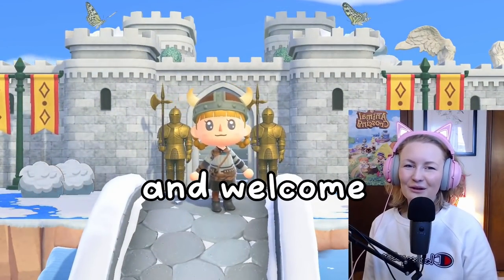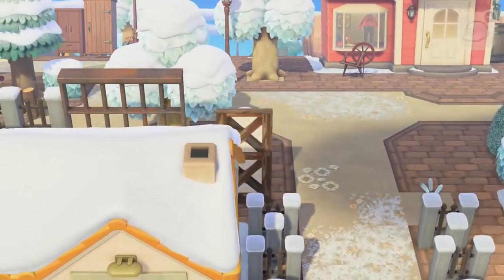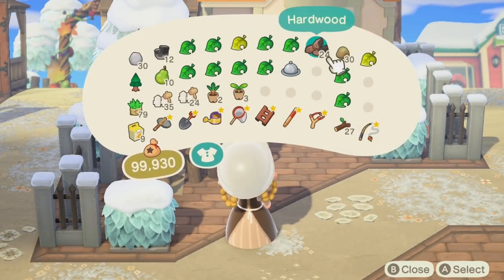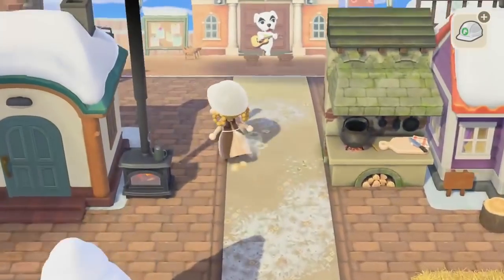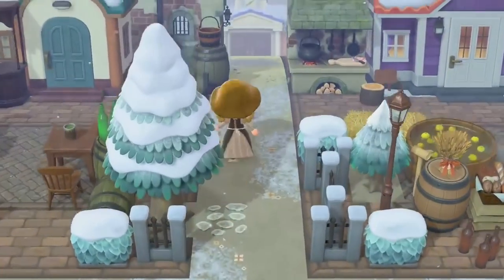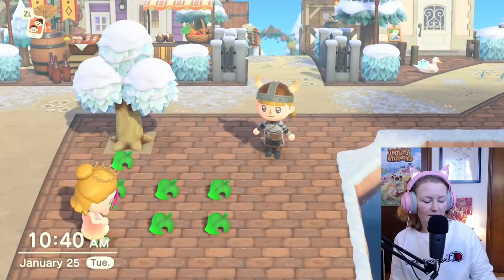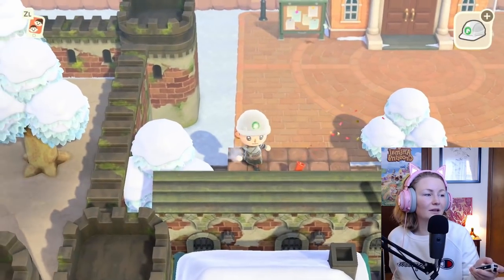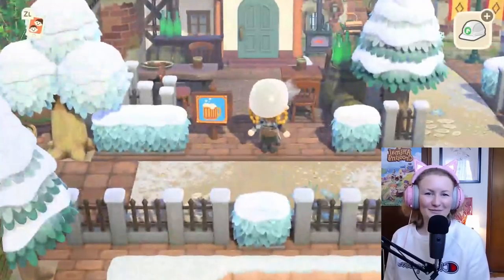My Medieval TOWN Is Coming TOGETHER! - Animal Crossing New Horizons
Today I'm working on the town portion of my Medieval Animal Crossing New Horizons Island of Alexandria!

Design Codes Used
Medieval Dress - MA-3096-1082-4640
Brown Brick - MA-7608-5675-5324 - Alex_of_Fodlan on IG
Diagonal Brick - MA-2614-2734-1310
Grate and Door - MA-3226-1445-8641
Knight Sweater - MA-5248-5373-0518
Building Side X design - MA-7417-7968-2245
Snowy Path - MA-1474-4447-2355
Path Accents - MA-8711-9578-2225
Tavern Sign - Criteria Search for 'Tavern

🌿Goldie Branches Members
Natasha
Lisa Rozier
ToastMaster
Aria
Nicola Wilson
Jessy Bryson
Pip Gray
Kriszti Bakk
LaWanna Watkins
Jackie Means
Deb
erin
Anna Belle
Honeyland Horizon
Tracy W
Erin Arsenault
Getter
Peachie Llama
slinkypie
Notamuggle
Canada Crossing
Lauren
Team K Productions
Cami Green
Dee
Vera
Alexis Paige Gross
Meganismynameoh

🌿Lil Branch Members
Siana Crossing
TangledFlower
Wendy Loomis
Pure Mitten
Vera Vil
Muffinsaur
Mums Crossing
Torque
Martha Jimenez
Trooly
Roxanna Leutwiler